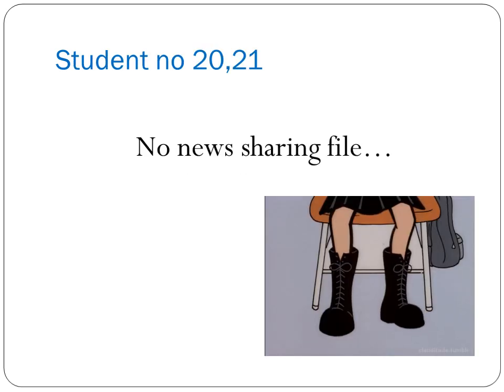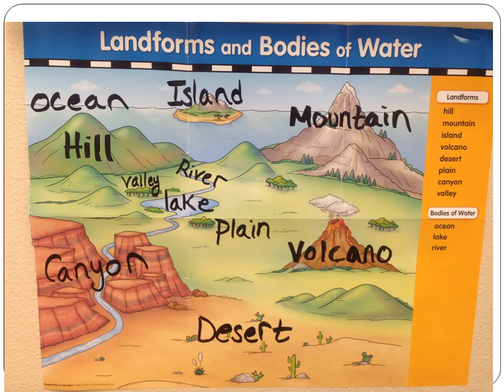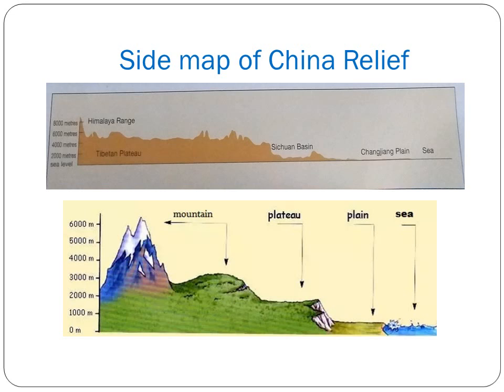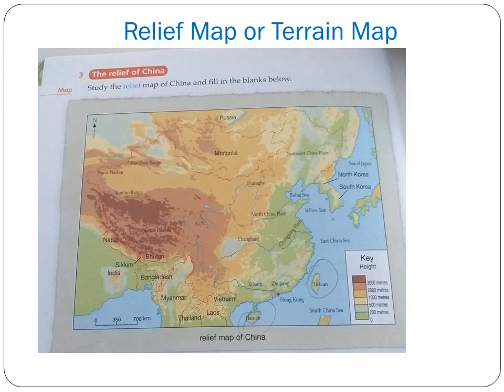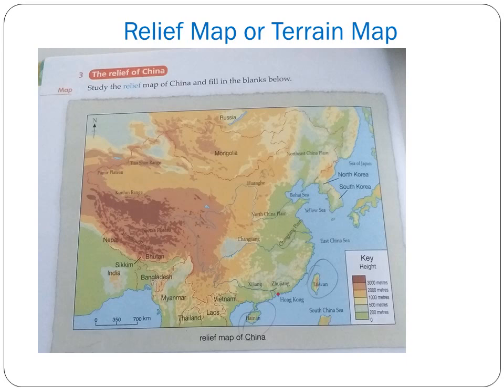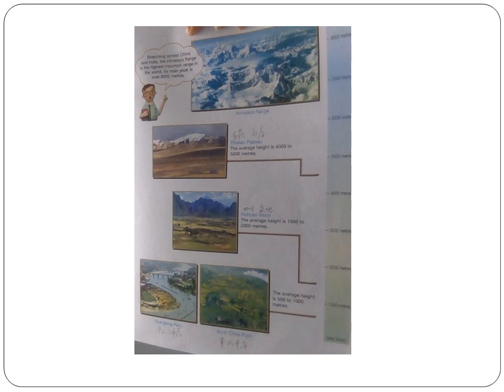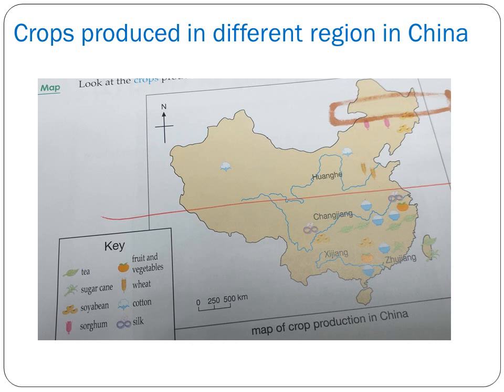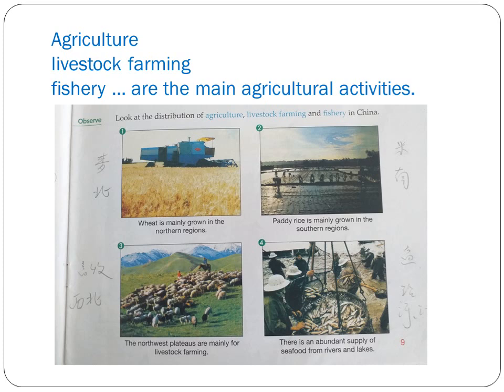100220 The Geography of China Lesson 2